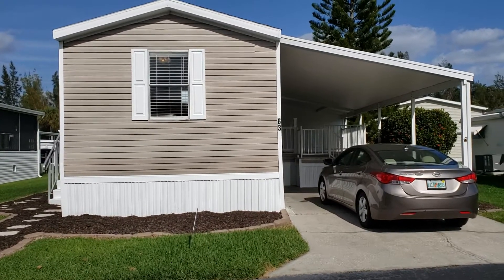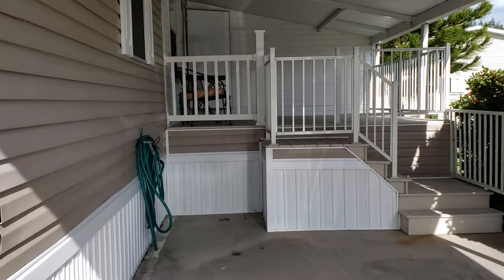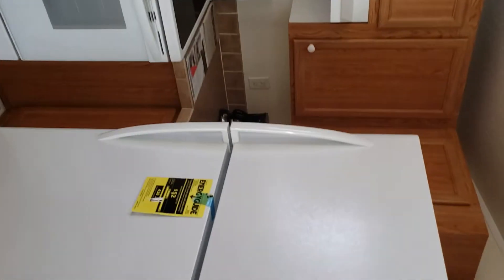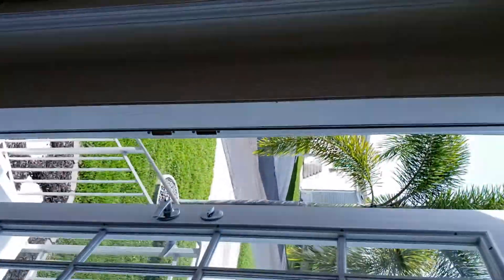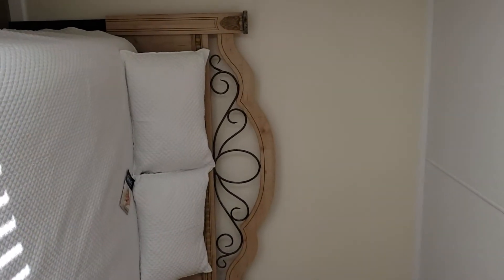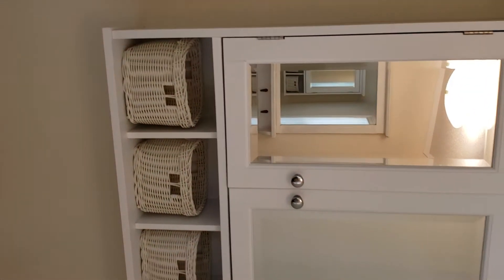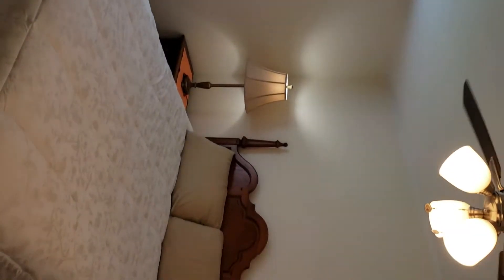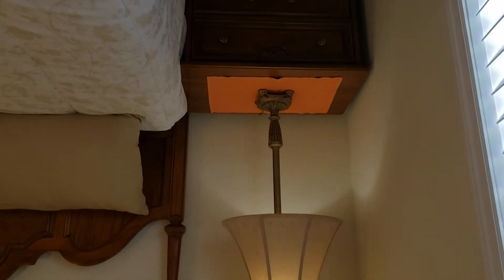4300 Riverside #63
Video walk through